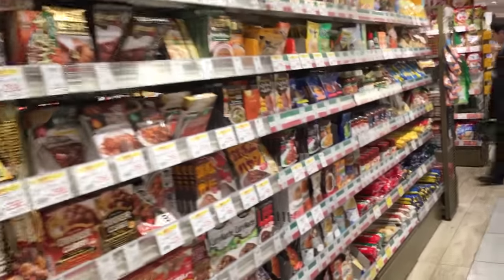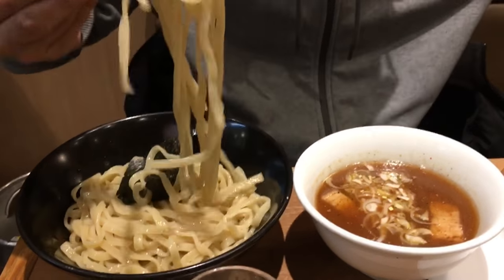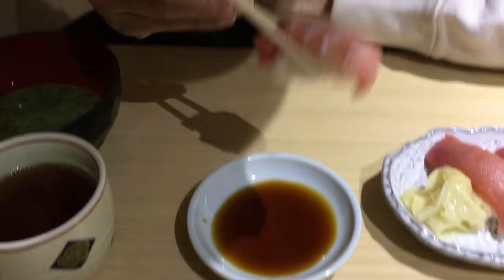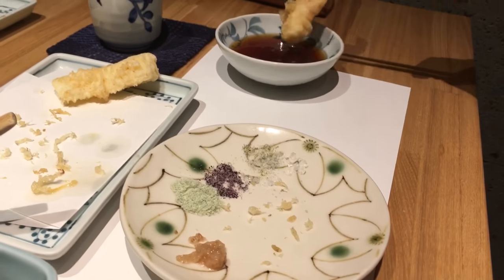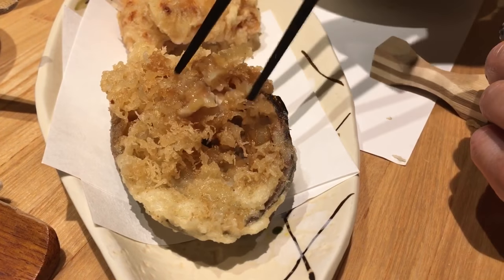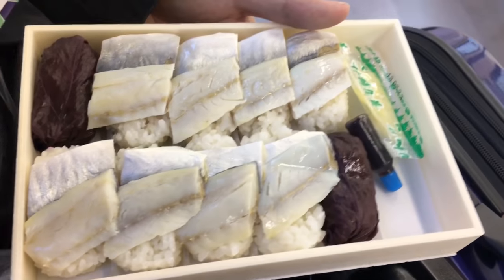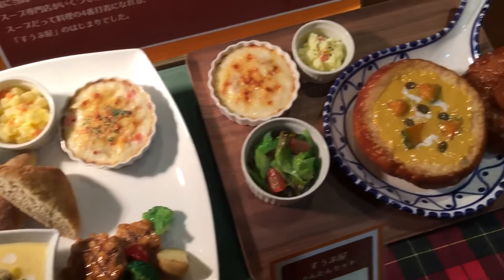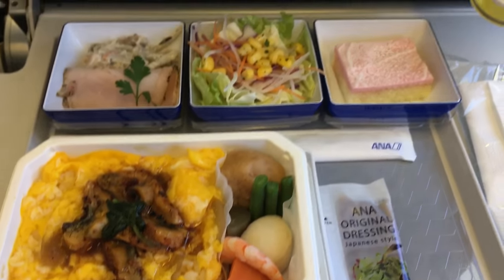Tokyo food scene in 6 minutes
Video introducing local foods in Tokyo and compares it with its western counterparts.  Includes soba from Shinagawa, sashimi and O toro sushi from Tsukiji, Okinomiyaki, Tempura, Soba, Ekiben and airline meals.  Very delicious!!!